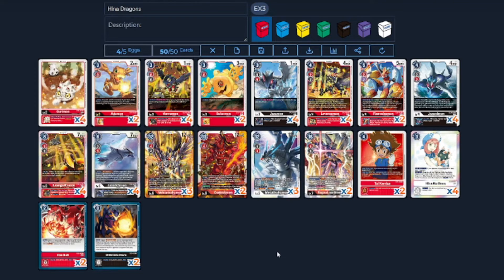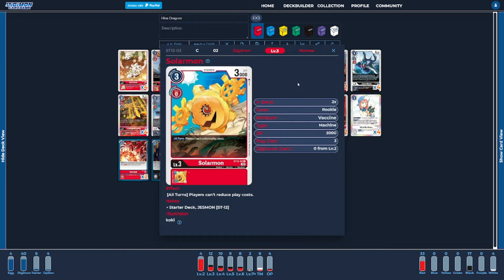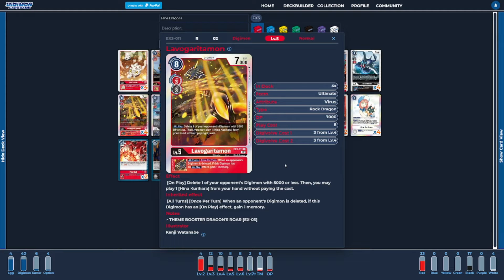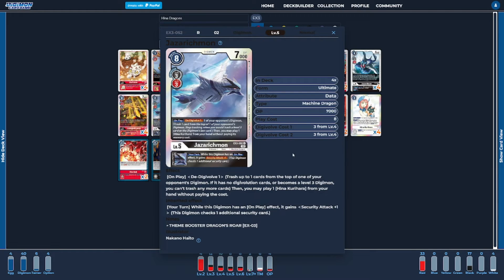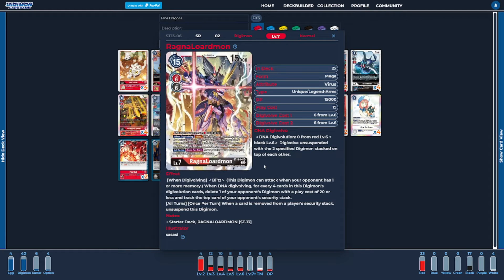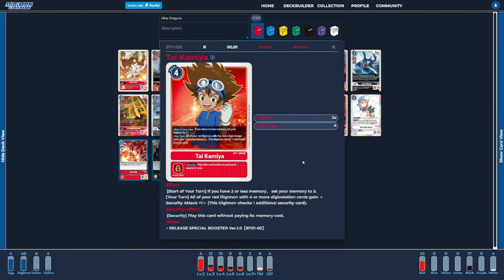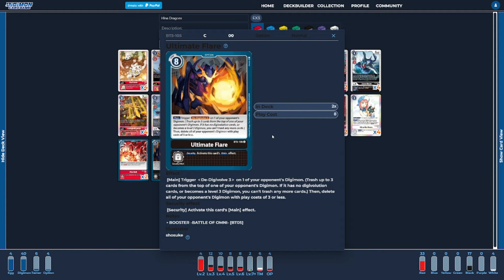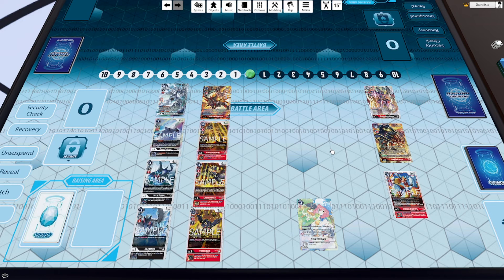Digimon TCG: Hina Dragon Links Deck (EX03)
Hina was from a mobile game digimon links and now she is back in the Digimon TCG with a new deck. She has the unique effect to turn on play effects into when digivolving effects for the dragons she wants to play with.

This is a re-upload with some fixes I took down the old version

2 Agumon           BT1-010
2 Tai Kamiya       BT1-085
2 Ultimate Flare   BT5-105
4 Gurimon          BT8-001
2 Fire Ball        EX2-067
4 Vorvomon         EX3-005
4 Lavorvomon       EX3-007
2 Flamedramon      EX3-008
4 Lavogaritamon    EX3-011
3 Volcanicdramon   EX3-012
2 Dorbickmon       EX3-014
4 Jazamon          EX3-047
4 Jazardmon        EX3-048
4 Jazarichmon      EX3-052
3 Metallicdramon   EX3-053
4 Hina Kurihara    EX3-065
2 Solarmon         ST12-03
2 RagnaLoardmon    ST13-06

Chapters
0:00 Intro
0:50 The Deck Profile
15:25 Gameplan
18:54 Other Tech Cards
23:05 Outro